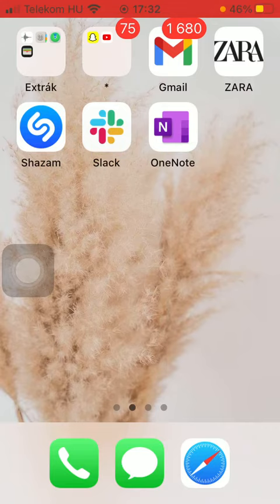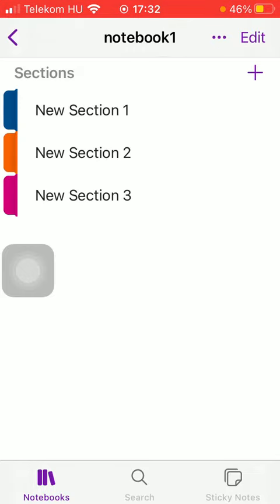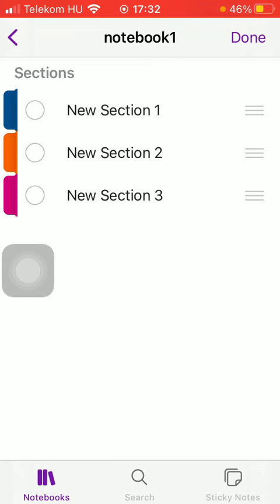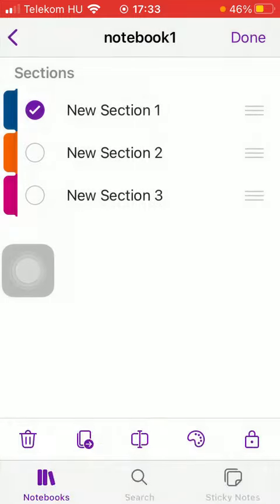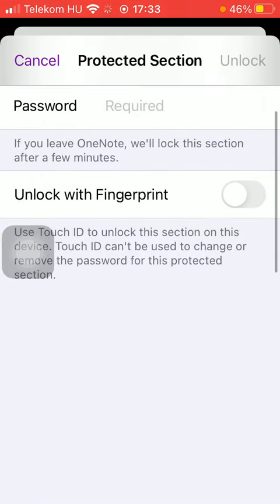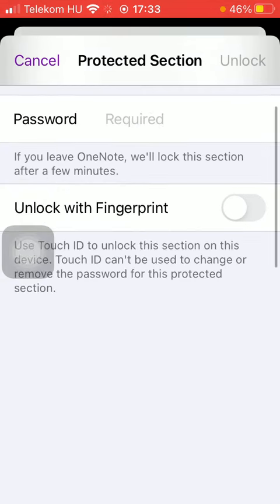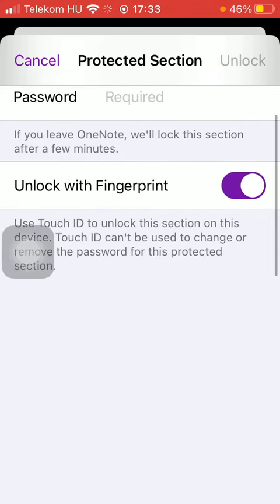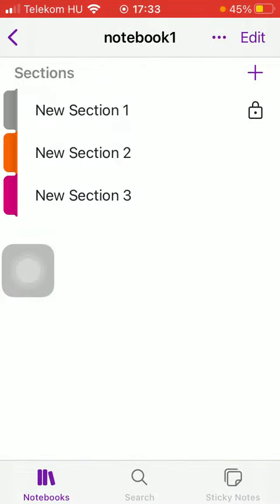How to protect or lock particular section in your notes on Microsoft OneNote?